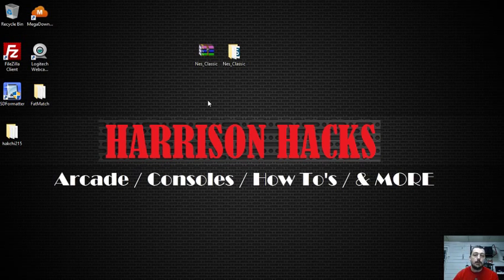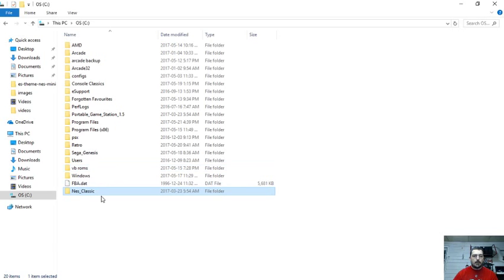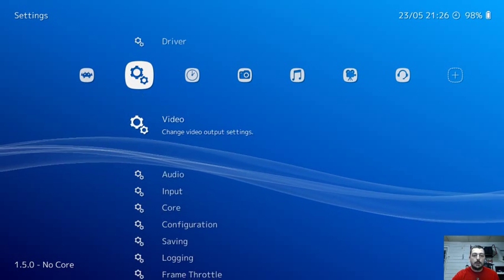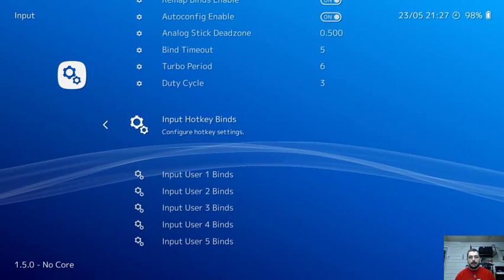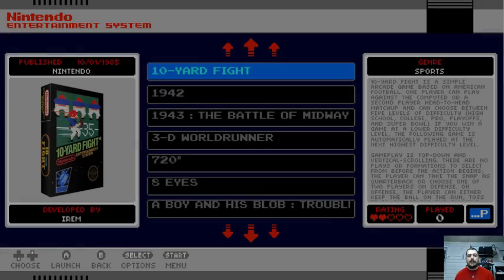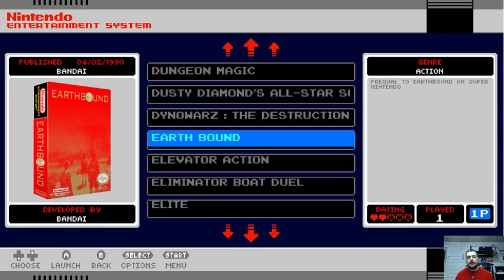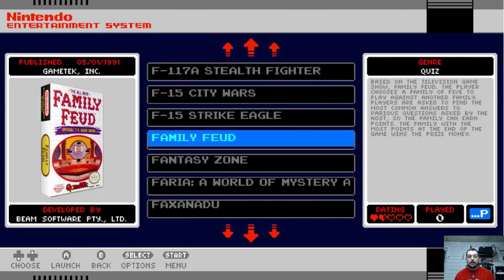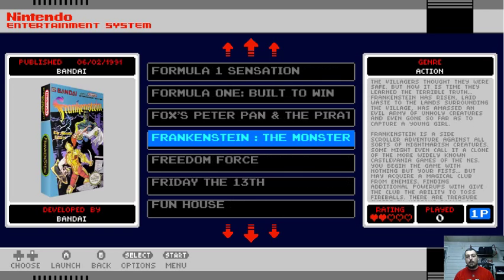Nes Classic Build For Windows